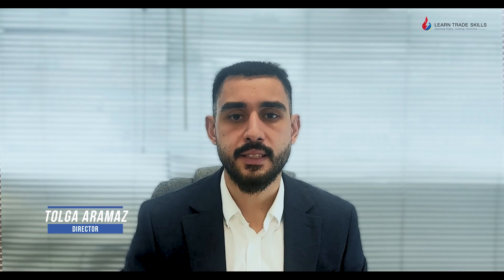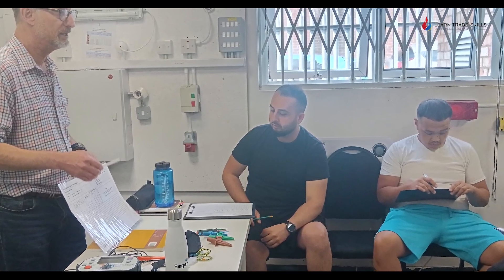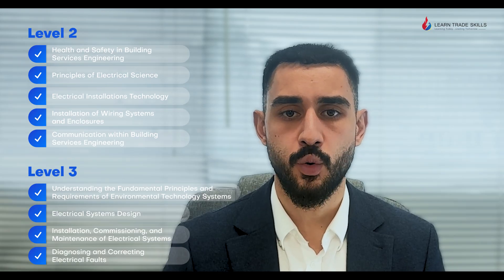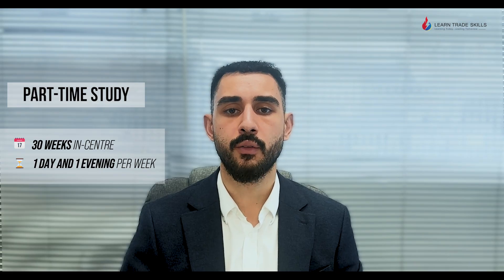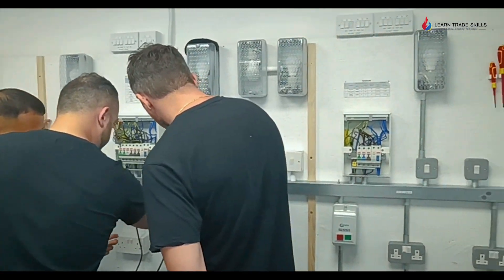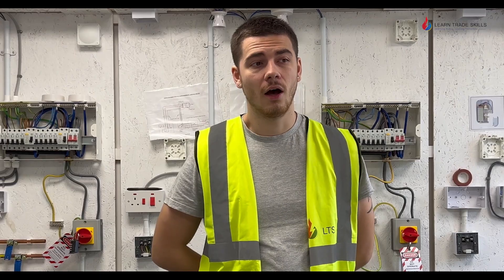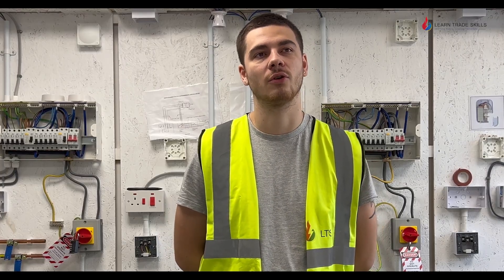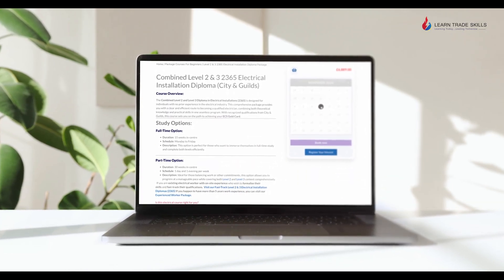Combined Level 2 & 3 2365 Electrical Installation Diploma (City & Guilds)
The Combined Level 2 and Level 3 Diploma in Electrical Installations (2365) is designed for individuals with no prior experience in the electrical industry. This comprehensive package provides you with a clear and efficient route to becoming a qualified electrician, combining both theoretical knowledge and practical skills in one seamless program. With recognized qualifications from City & Guilds, this course sets you on the path to achieving your ECS Gold Card.